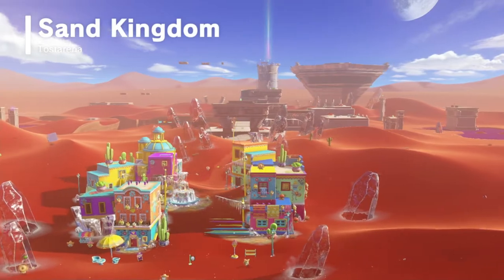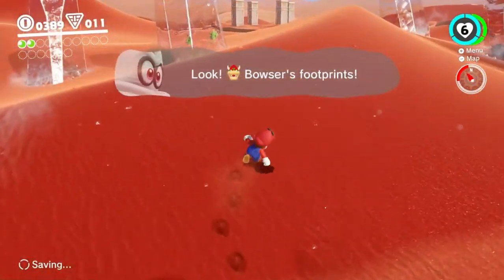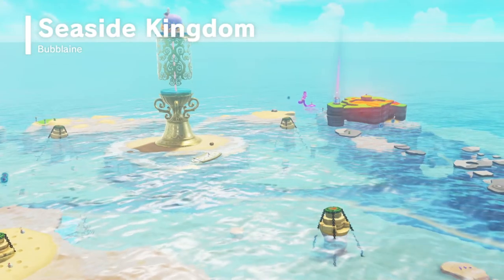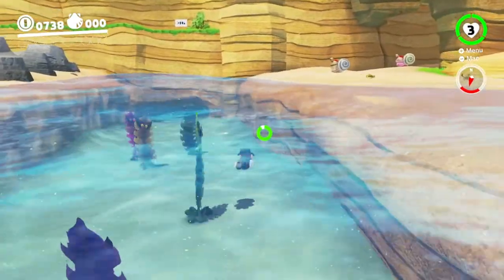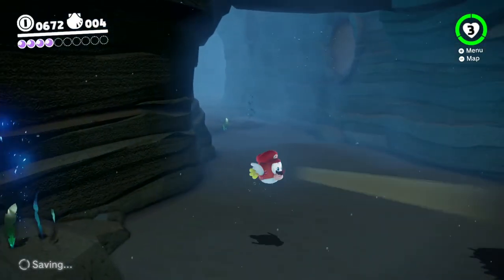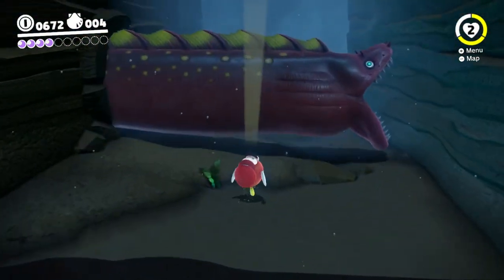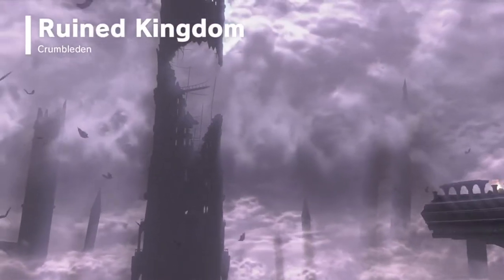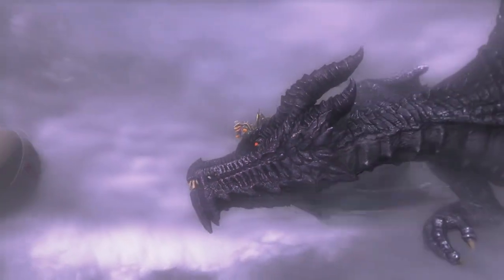THE BEST 6 KINGDOMS IN SUPER MARIO ODYSSEY!!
David takes you on a journey around the world of Super Mario Odyssey to show you his favorite kingdoms in the game!
Half are spoiler and the other half aren't!